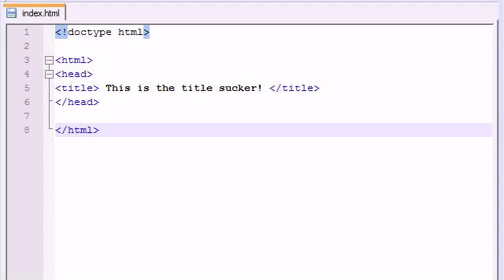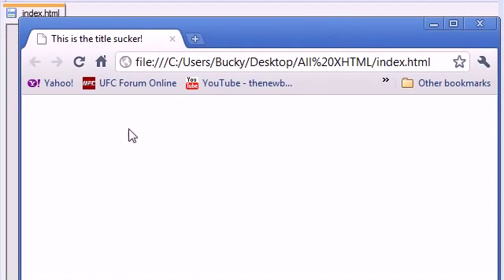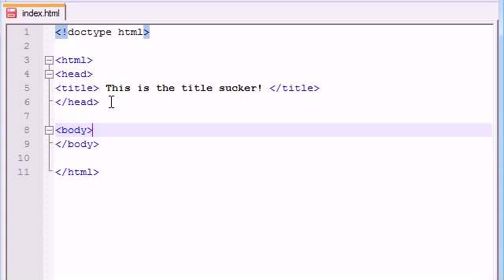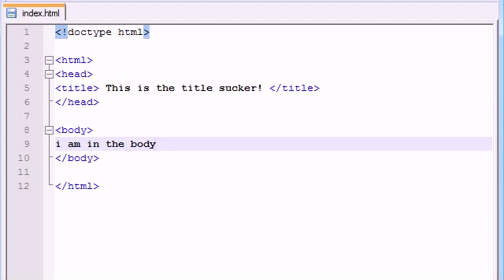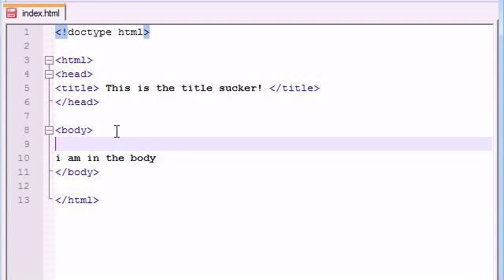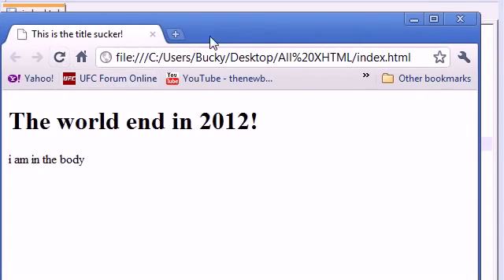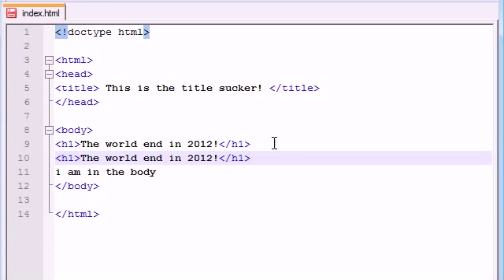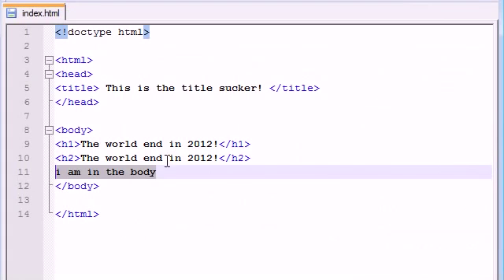Best way to learn HTML LANGUAGE part 3